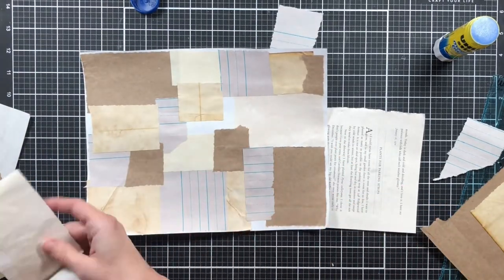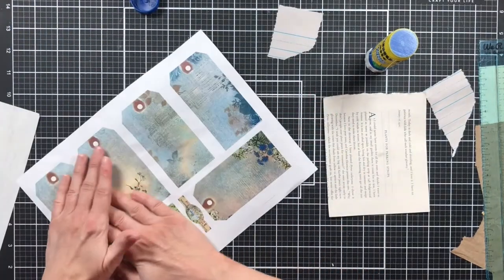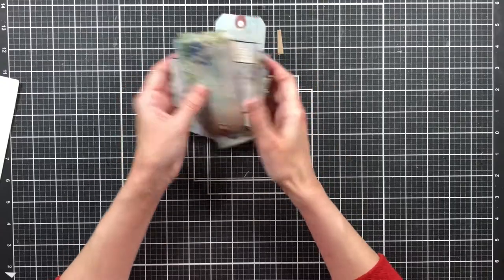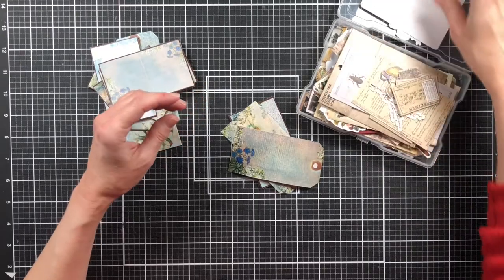Craft with Me Backing Junk Journal Tags and Journal Cards with Scraps, Decorating Tags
Today I am Collaging tags and journaling cards for my upcoming journal.